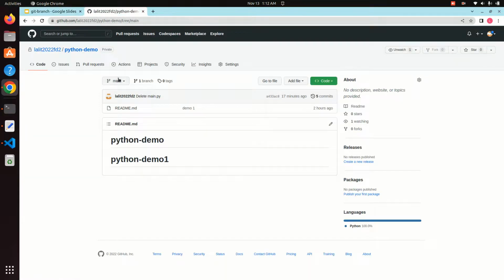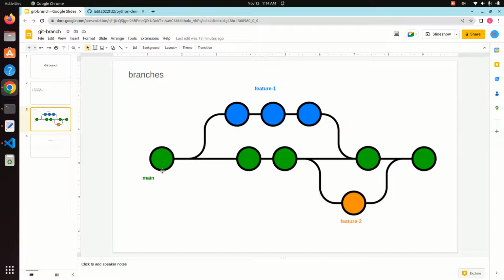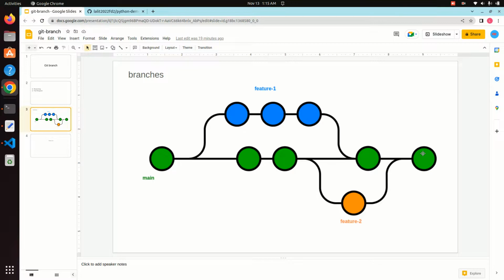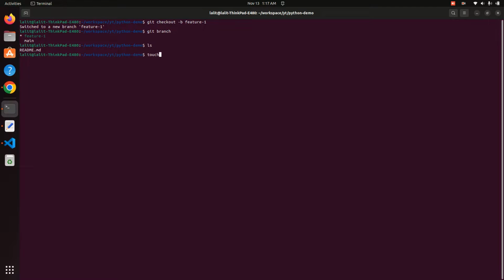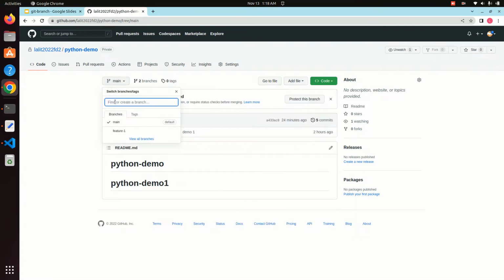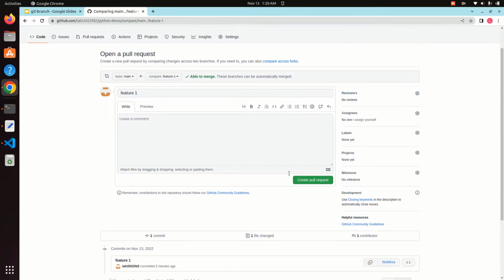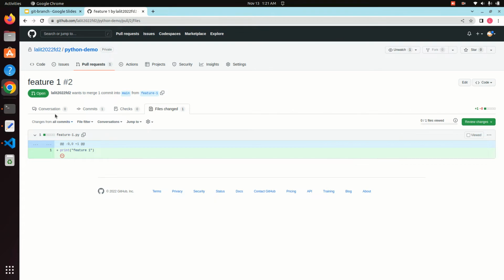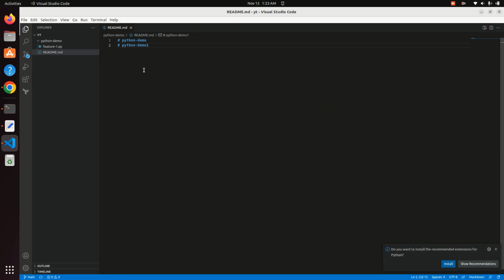github branch and pull request | FD2